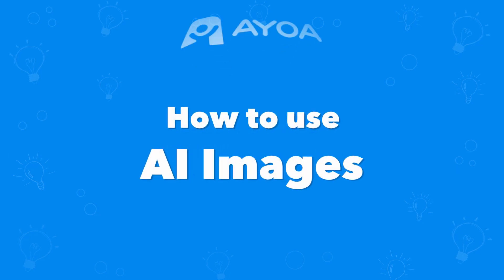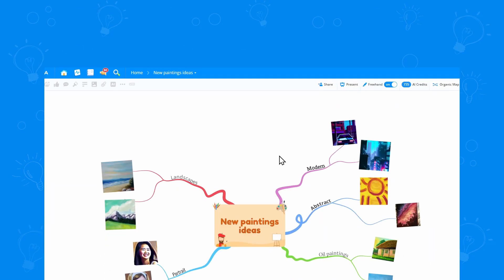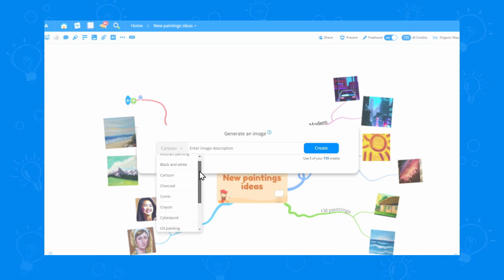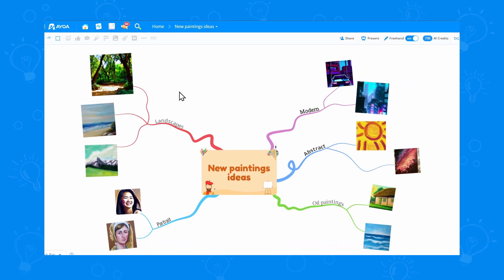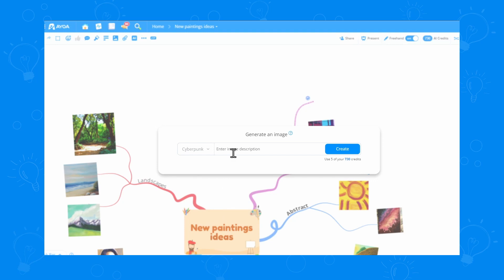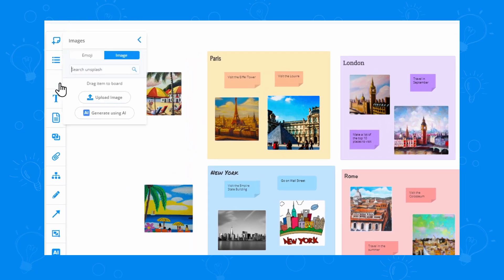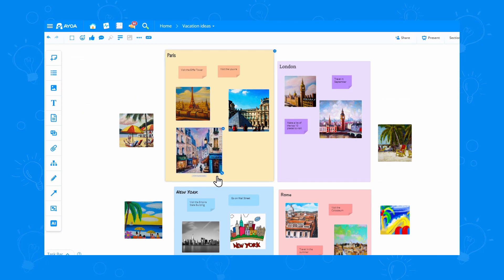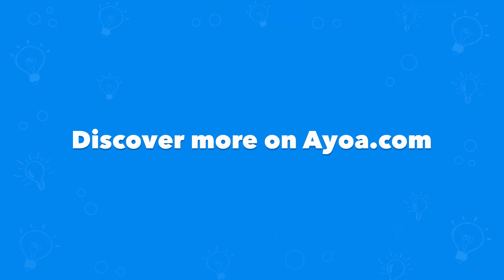AI created images for Mind Maps and Whiteboards - in Ayoa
Have a notion that's too 'out there', too quirky and offbeat to be found on free stock images sites? . . . Use Ayoa's AI image technology to bring it into being and make your mind maps and whiteboards truly unique.

Ayoa is the first all-in-one tool for idea generation, collaboration and task management.